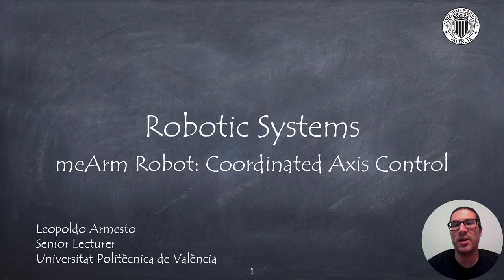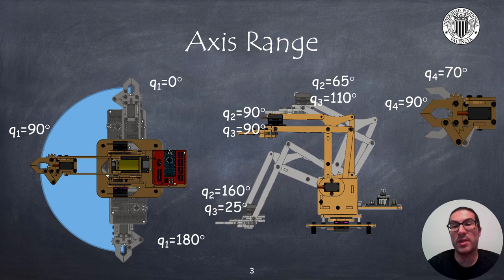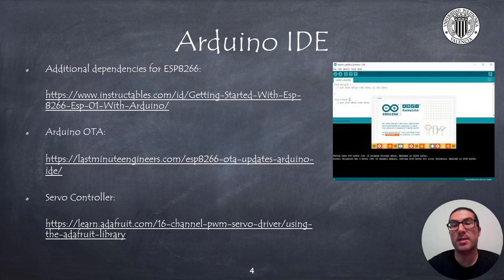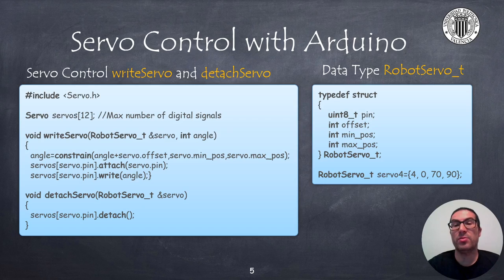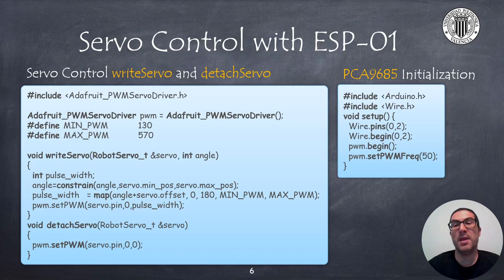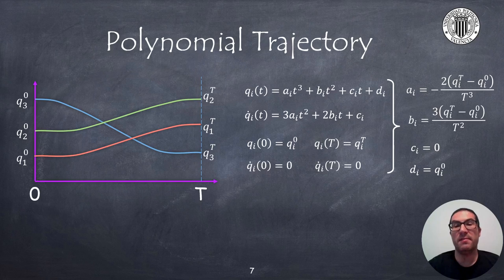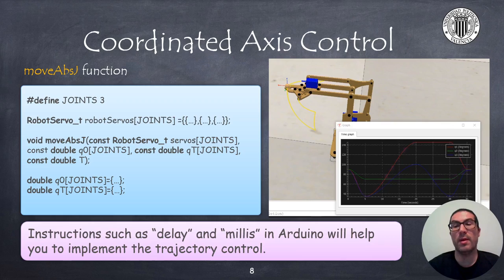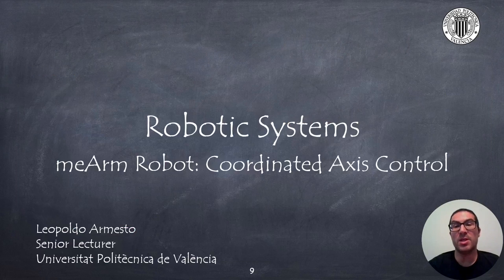meArm Robot: Coordinated Axis Control | Robotic Systems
This video describes meArm robot and how to implement a coordinated axis control. If you want to contribute to the development of these tutorials:

This video is part of a set of video tutorials used in robotic courses at the Univeritat Politècnica de Valencia.